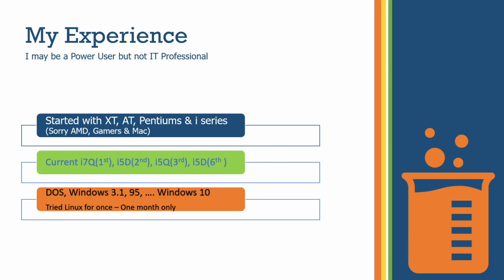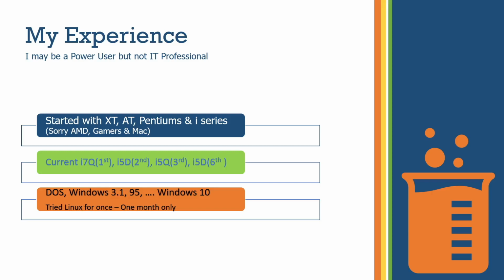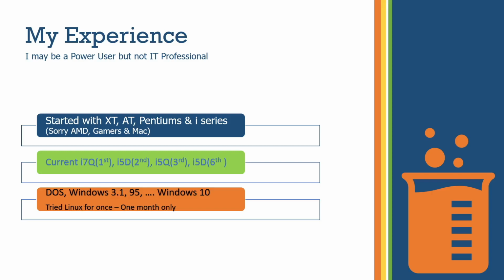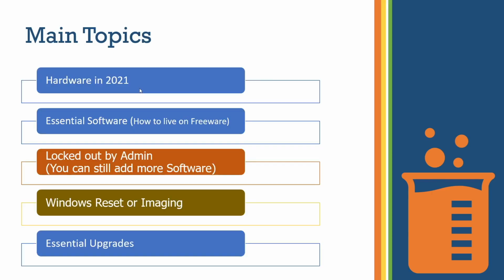1 PC TIPS - Introduction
In this Series , I will share; what in my experience is a reasonable PC Setup for Home and Small Office Work

This will Cover Hardware & Software  and Wifi